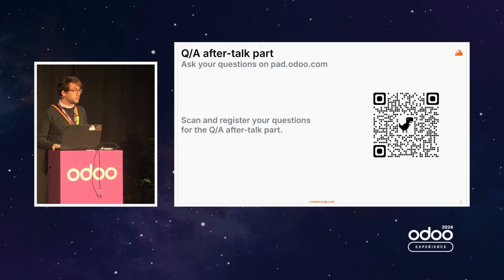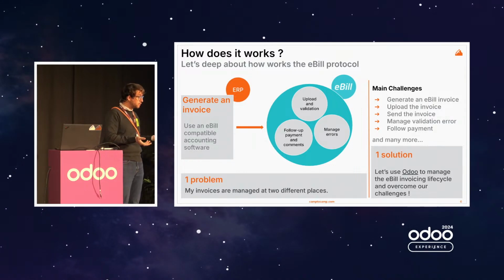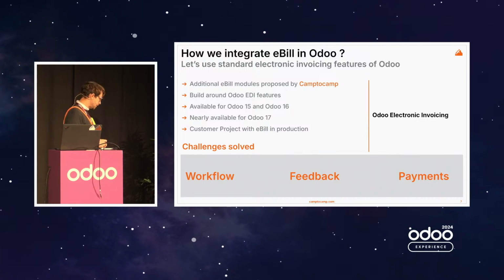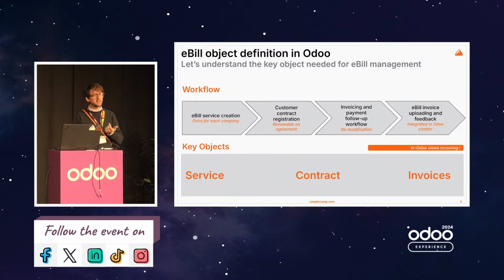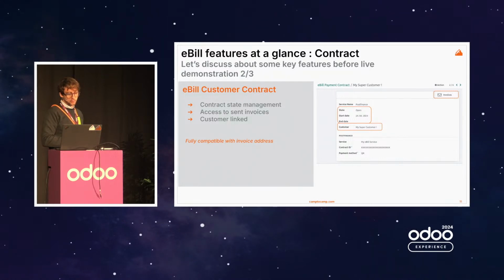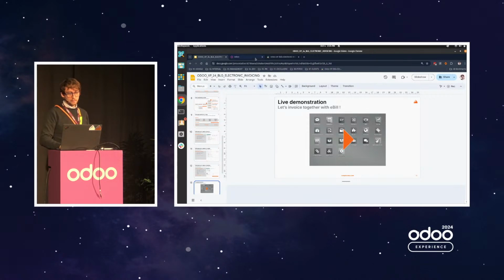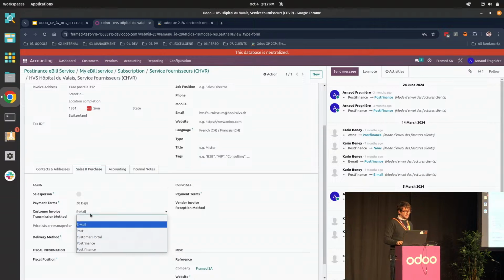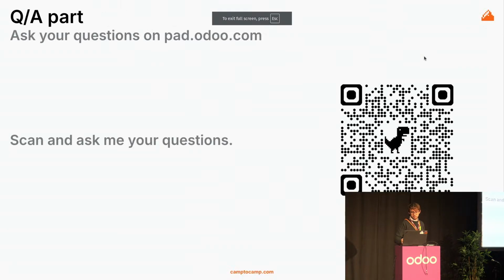Electronic invoicing in Switzerland with Odoo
Interested in learning how electronic billing can revolutionize your business operations? Join us for an insightful presentation by our business analyst on the successful implementation of eBilling for a client in Switzerland.In this session, discover how we seamlessly transitioned their billing processes to eBilling, ensuring compliance with Swiss regulations and significantly reducing administrative overhead. Learn about the strategic planning, integration with existing systems, and training that ensured a smooth implementation.Hear about the challenges we faced, the solutions we devised, and the immediate benefits our client experienced, including faster payment cycles and improved cash flow management.Gain valuable insights and practical tips on how eBilling can enhance efficiency, accuracy, and customer satisfaction in your own organization.Don’t miss this opportunity to see how eBilling can transform your business. Secure your spot now and take the first step towards a more efficient billing system!